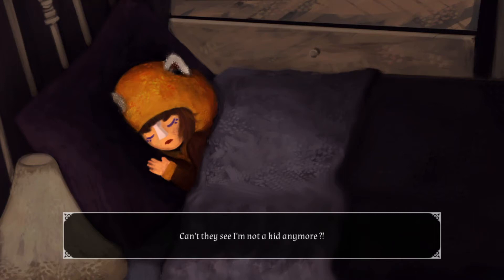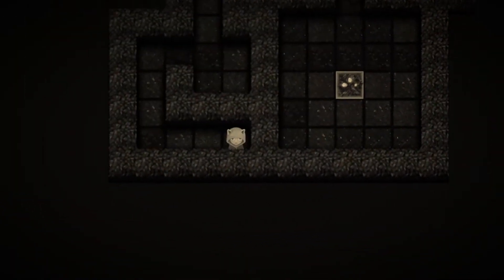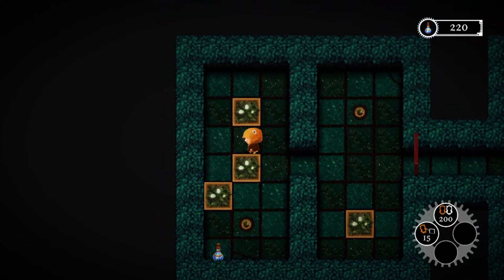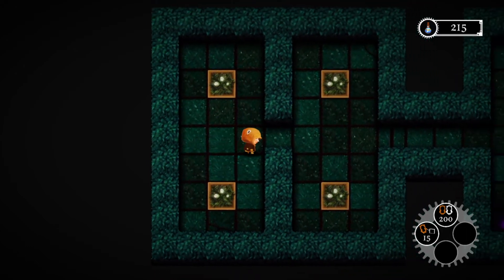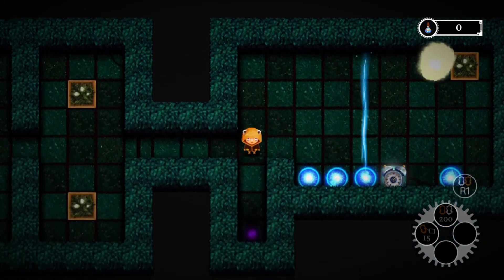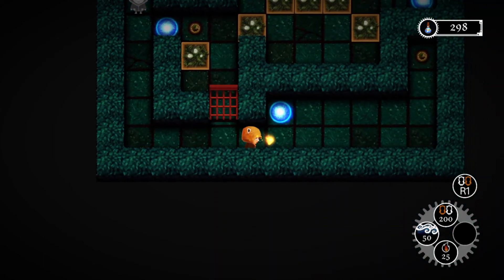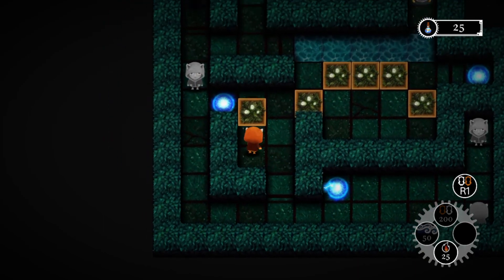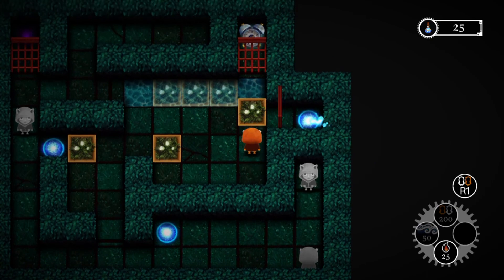Waking Violet (PS4/PSVITA/PSTV/Switch/Steam): Review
Developed by: Marco Mastropaolo

Published by: MixedBad Games

$6.99 USD/$9.49 CAD

Cross Buy (PS4+ PSVITA), PSTV Compatible,  Shared Trophy List (Platinum) . No Cross Save.

*=Launch week discount at 4.99 USD for PSN/Steam/Switch. Not reflected in the NA Region Stores yet.

Description:

Waking Violet is a classic 2D top-down puzzle game, but with awesome spells and a unique time rewind mechanic.

Playing as Violet, a shy teen with a desire to grow up, you get trapped in a dream you just can't wake up from.
Every puzzle solved will take you closer to waking-up and getting back to your real life, but you are in the dream for a reason, and getting out might not be as easy as it sounds…

-42 unforgiving levels
-Learn exciting spells
-Explore a magical world, and discover what (or who) is keeping you there
-Gain mana, cast spells, fail, undo your moves and try again
-Beautiful hand-drawn graphics with a unique style
-Amazing downtempo music to stimulate your concentration

-Completed 45% of the game on PS4. Struggling with it a bit, possibly no guide :(. Hopefully, I can complete it so I can post a level guide.

-22% on the PSVITA.